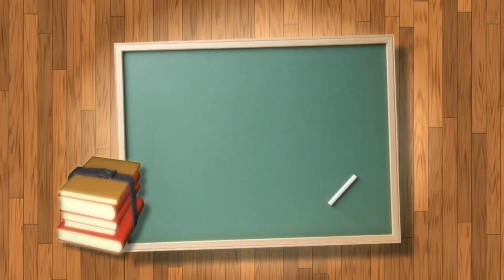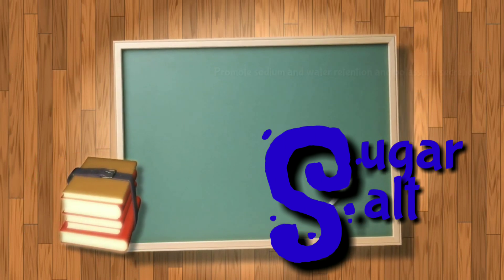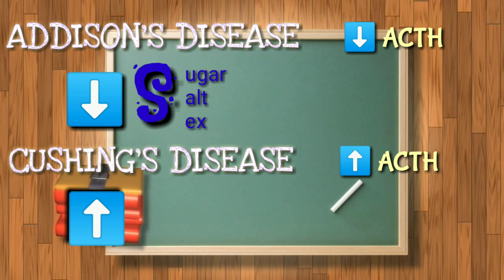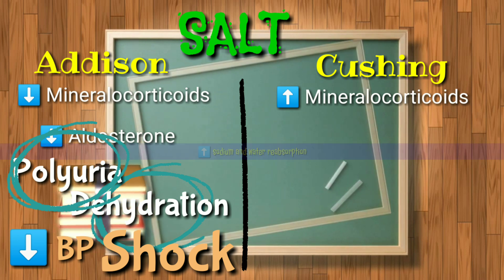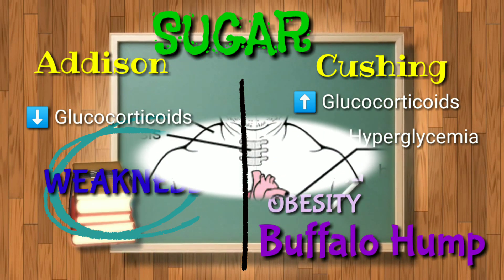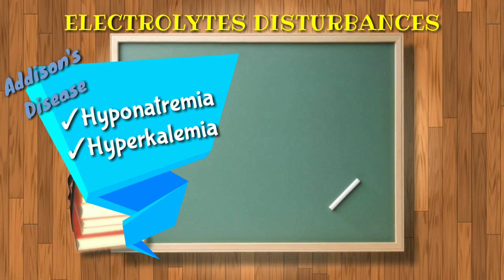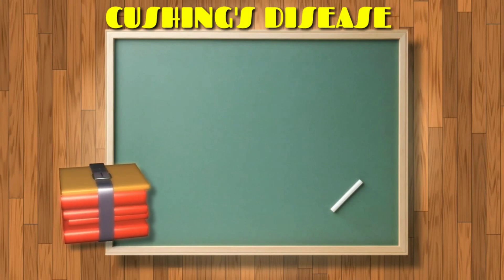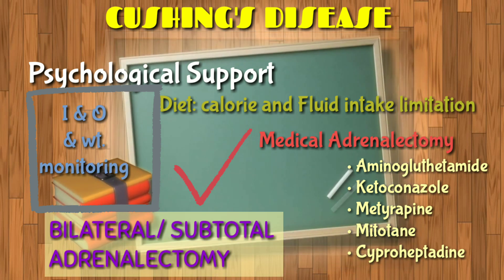Review: Adrenal cortex disorders || Addison's Disease & Cushing's Disease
Addison's Disease and Cushing's Disease review